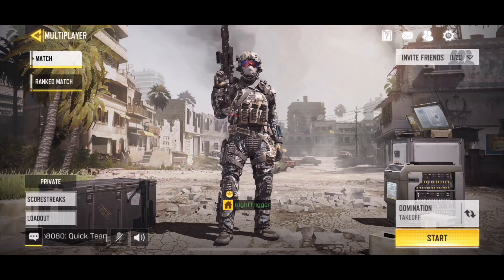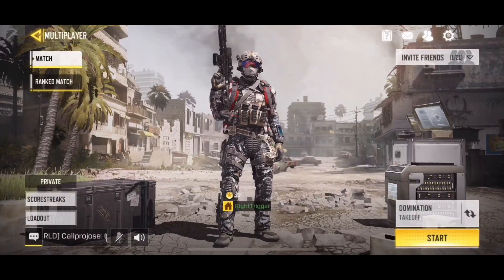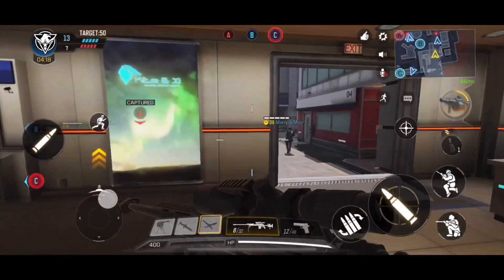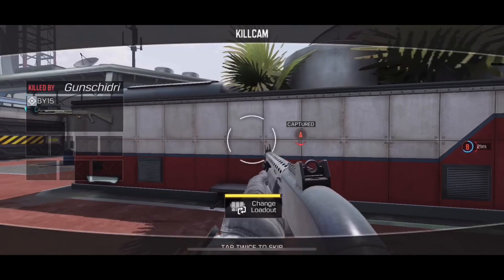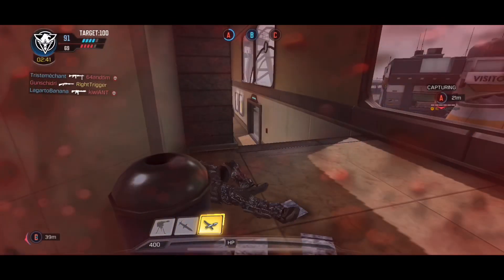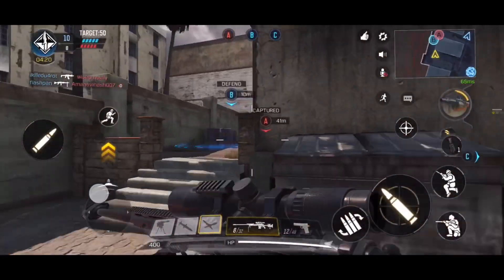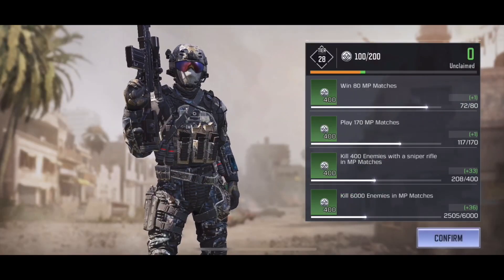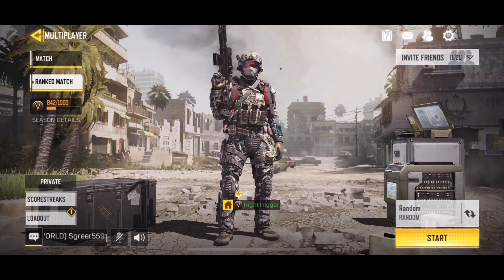MY FIRST NUKE/ HOW TO DESTROY A VTOL! COD MOBILE